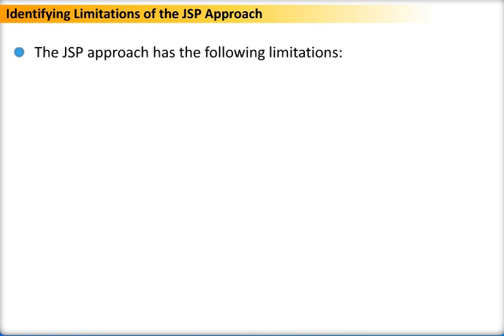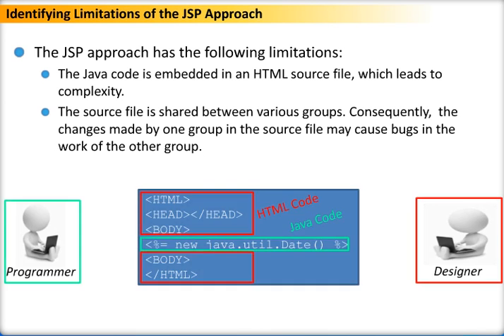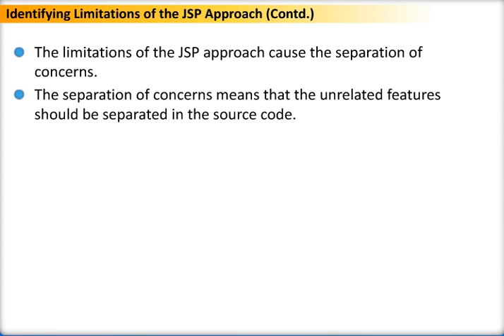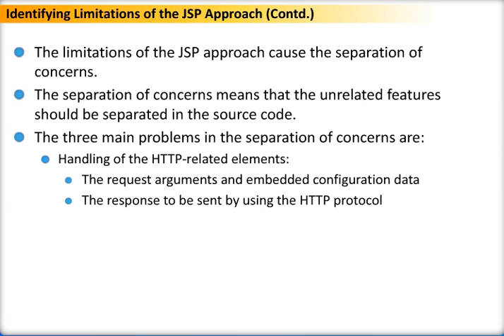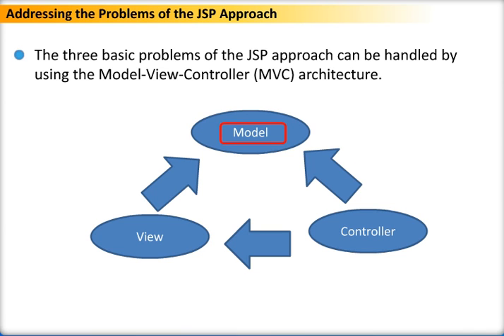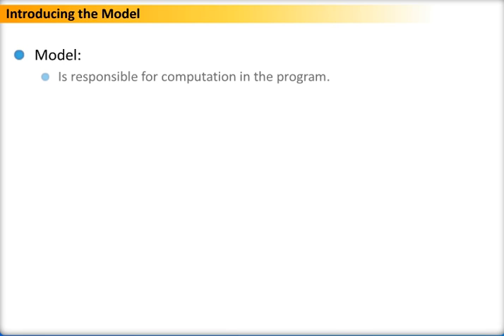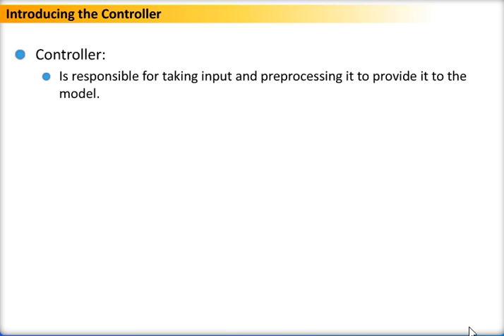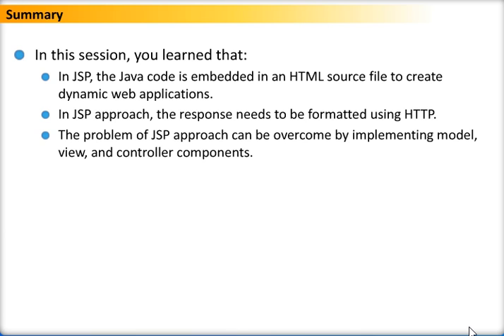Web Component and Development Part-4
Limitations of the JSP Approach
Identify the limitations of the JSP approach
Identify the model, view, and controller components